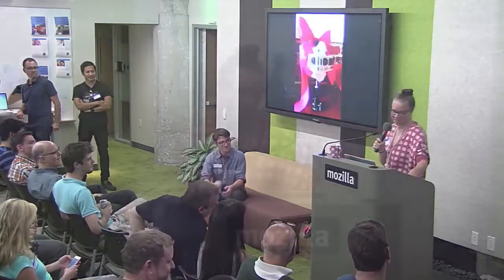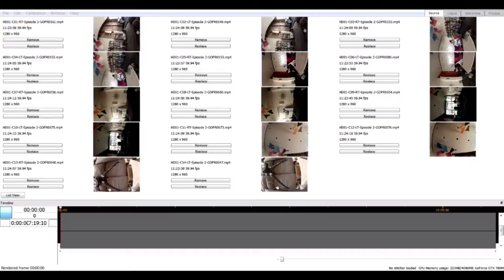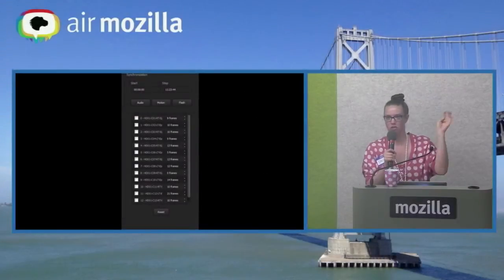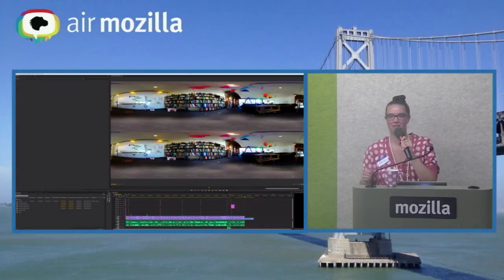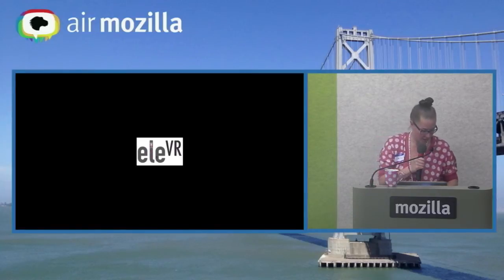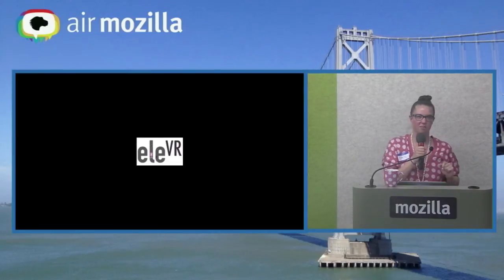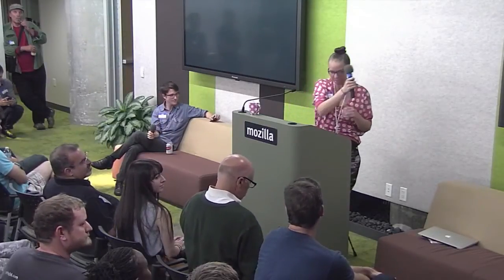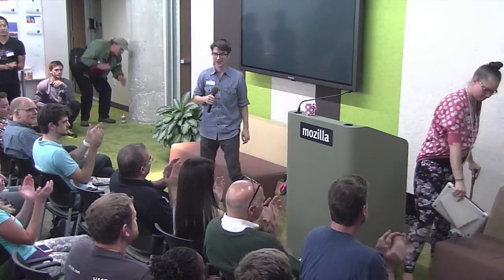DIY VR Camera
Researcher Emily Eifler gives a brief overview of DIY camera tech and post-production workflows.